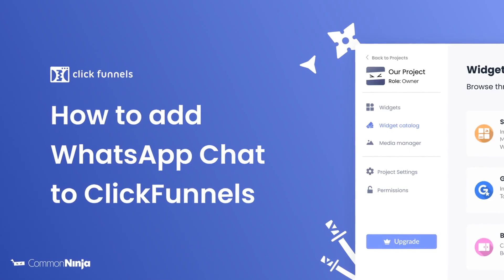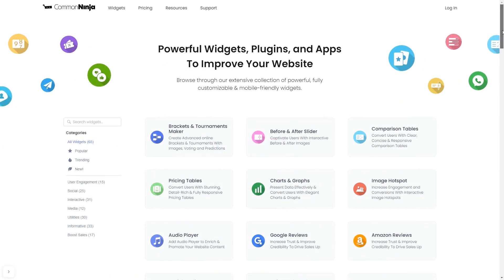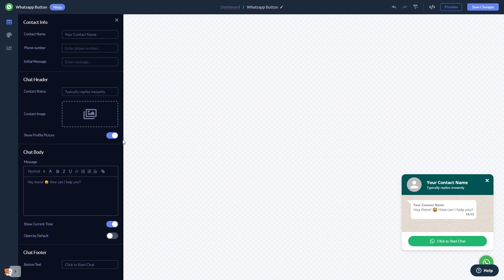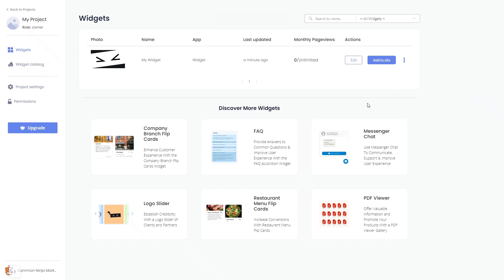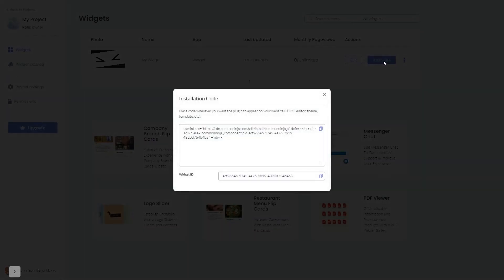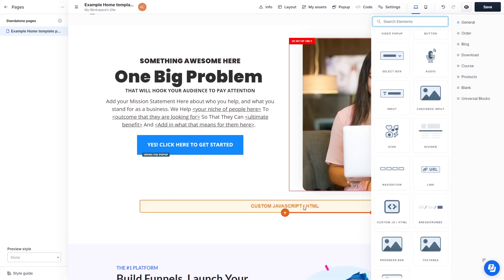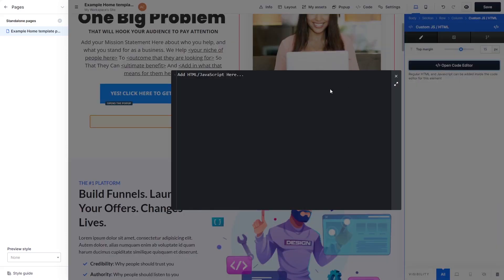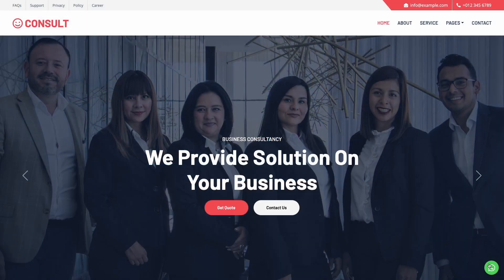How to add a Whatsapp Chat to ClickFunnels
Common Ninja’s WhatsApp Chat widget is a helpful tool that will enable you to place a WhatsApp chat button on your website to make communication via WhatsApp easier.
With it, you can answer all your customers’ questions, expedite their decision-making process, provide helpful and valuable information, and improve your users’ experience with a 24/7 online chat.

Video Timeline
00:00 About the Whatsapp Chat widget
00:26 Creating Whatsapp Chat widget
00:38 Editing the Whatsapp Chat widget
01:19 Adding the Whatsapp Chat widget to ClickFunnels

The Whatsapp Chat widget for ClickFunnels has a wide variety of customizable features, including:
- Multiple icons
- Fully customizable